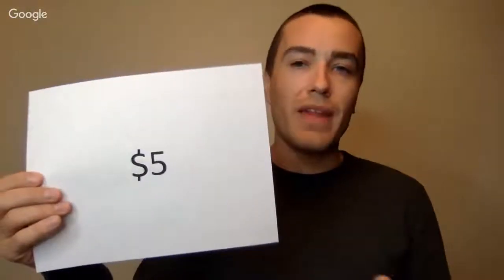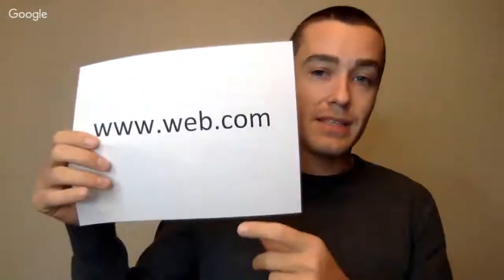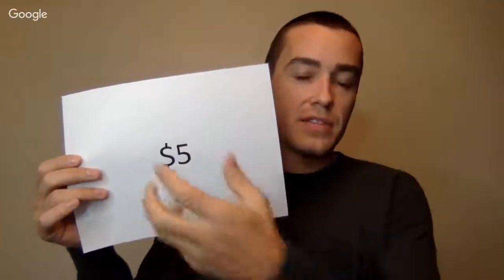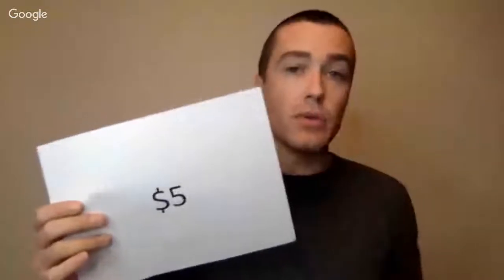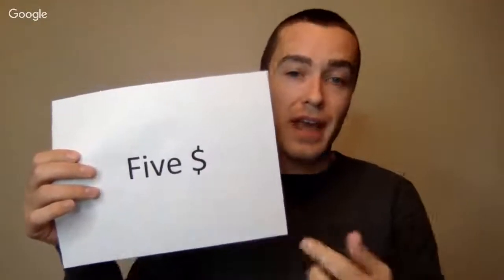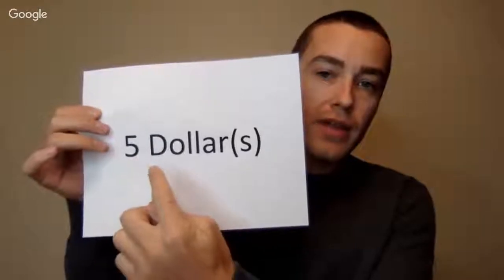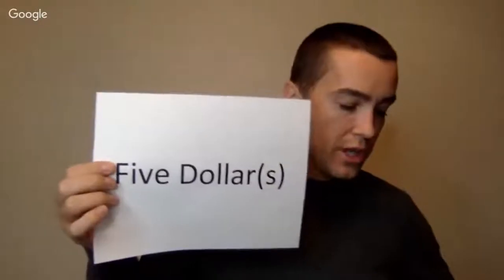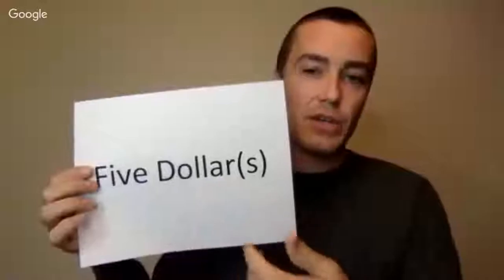iOS 11.2.1 Text Message Marketing Bug Update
NEW UPDATE: Apple fixes iOS $ SMS bug affecting text message marketers.

This is an update on the iOS 11.2 and now 11.2.1 text messaging bug affecting text messages sent to Apple devices. This bug is making links, and even phone numbers in text messages completely un-clickable. For more information on this bug, and how to make sure your links and phone numbers will be clickable in your messages, watch the video.

Mobile Marketer just wrote a great article about this bug, and how it's affecting text message marketers.

To learn more about text message marketing, and to get text message marketing insights, news, case studies, and statistics, check out the Tatango blog